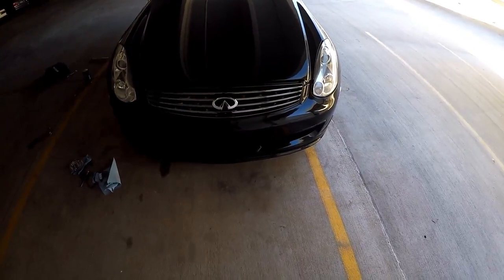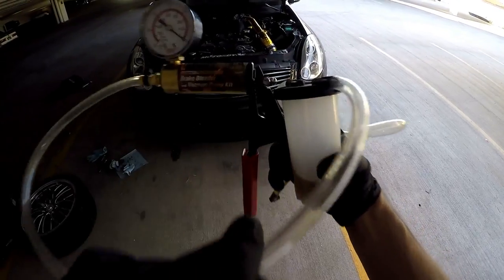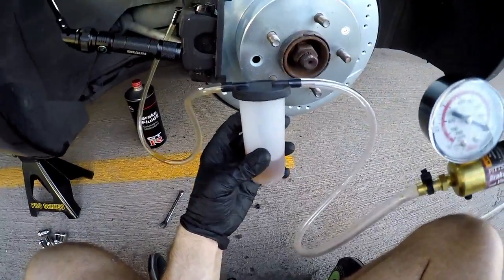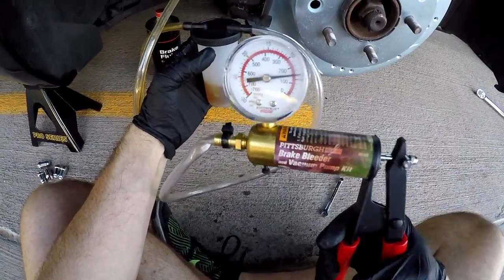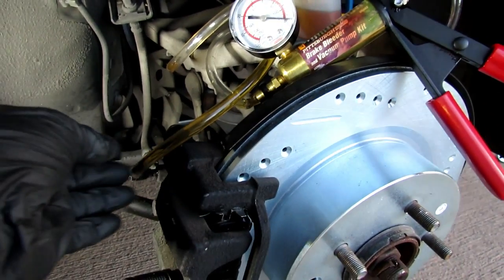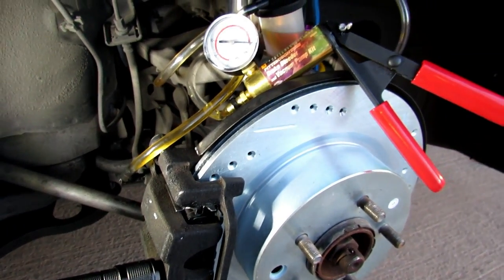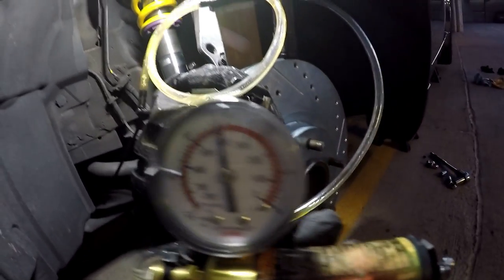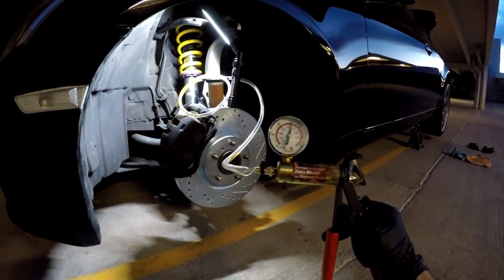INFINITI G35 - How to BLEED FLUSH BRAKES by Yourself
I show you how to do a Brake Fluid Flush and Bleed the Brake system on an Infiniti G35. No need for 2 people, this is the 1 person method.

Harbor Freight Brake Bleeder and Vacuum Pump Kit
Pittsburgh® Automotive- Item#69328

This brake bleeder tool and vacuum pump kit makes it easy to perform brake service on your own. The brake bleeder kit includes an accurate gauge for testing and servicing many different pressurized systems on your vehicle. Easily bleed brakes, test automotive vacuum systems and more with this durable steel vacuum pump/brake bleeder.

Easily bleed brakes
Test automotive vacuum systems
Works on all vehicle makes and models

I love YouTube and decided instead of consuming, I wanted to start creating!

Performance Mods:
- KW v3 Coilovers
- Injen CAI
- NWP 75mm throttle body
- Motordyne MREV2